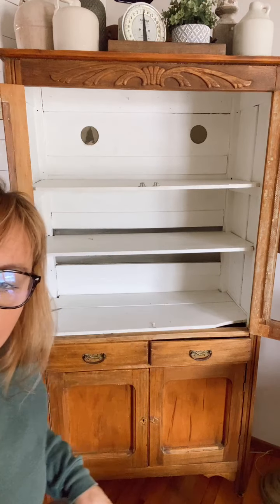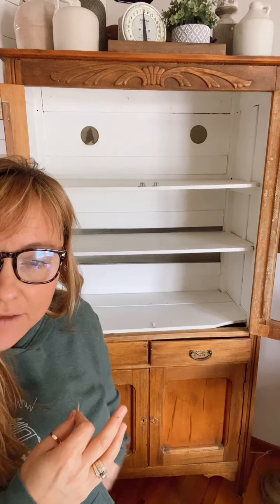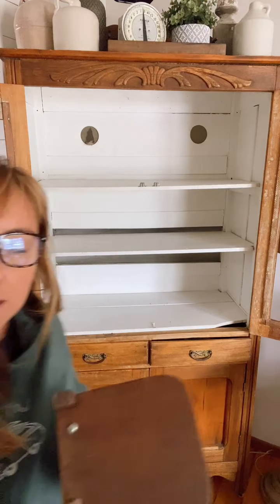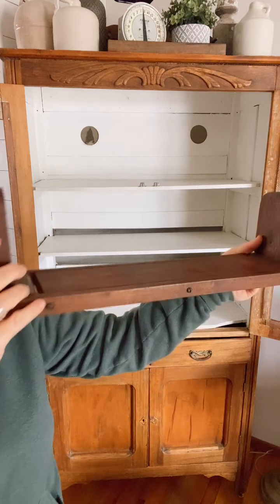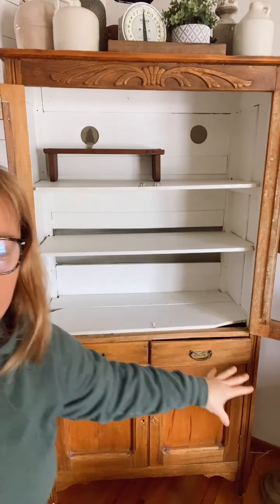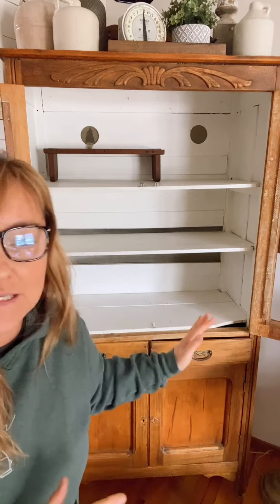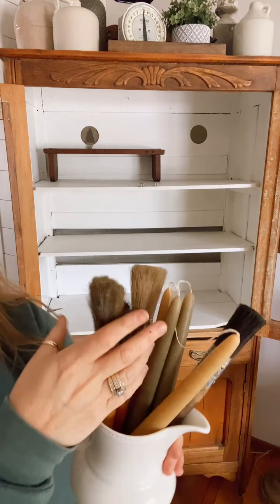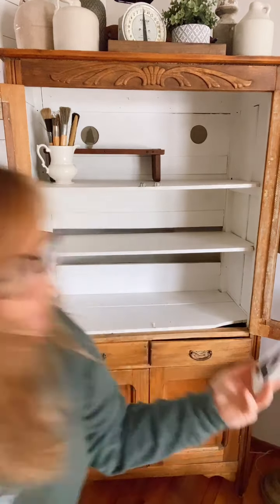Decorating The Hutch For Fall With Thrifted Finds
I love to start decorating for a new season or holiday in smaller areas. This hutch is always a starting point because it is easy.

I am sharing how I use my thrifted finds to welcome a new season - my favorite season. FALL!

Do you decorate for fall?